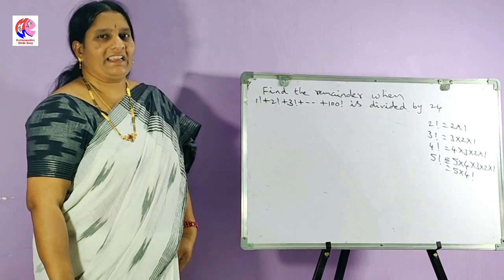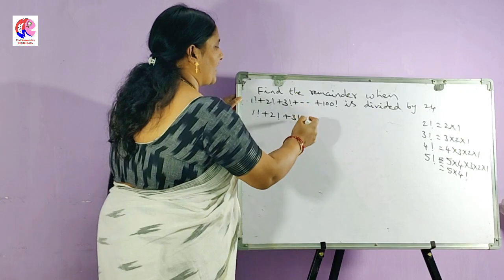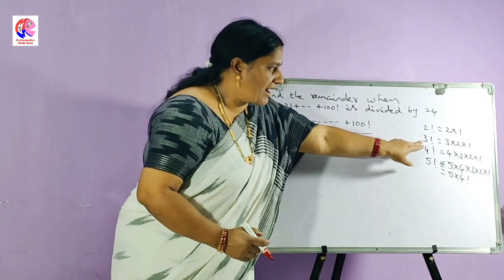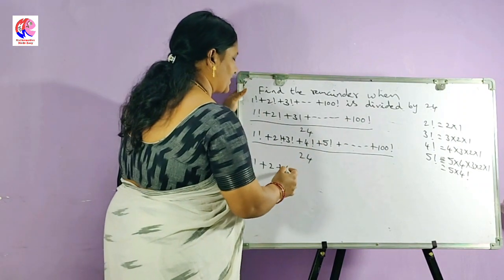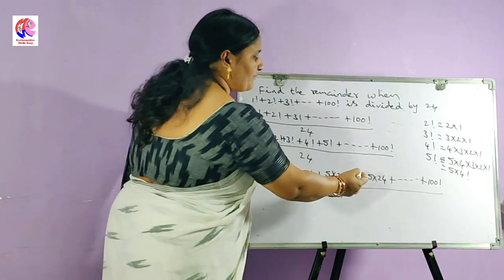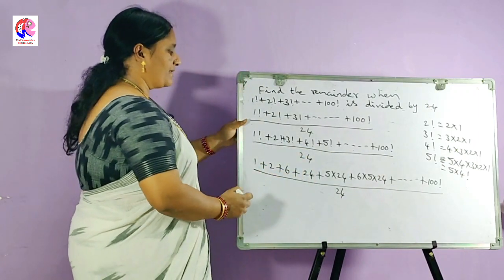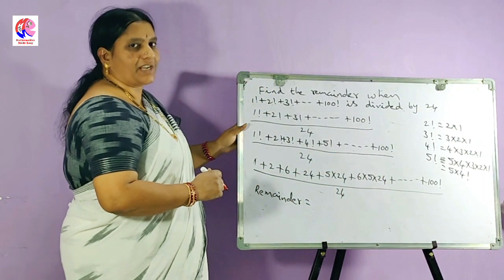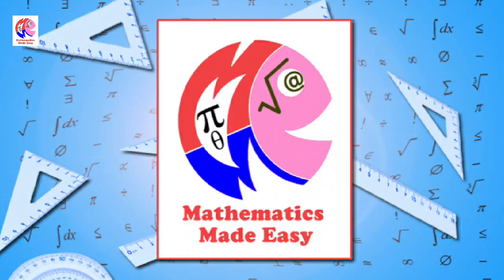What is the remainder when 1! +2!+3!+........+100! divided by 24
i)How to solve a problem belongs to factorial
ii) What is the expansion of factorial of numbers
iii) what is the remainer when 1!+2!+3!+ - - - -+100! Divided by 24